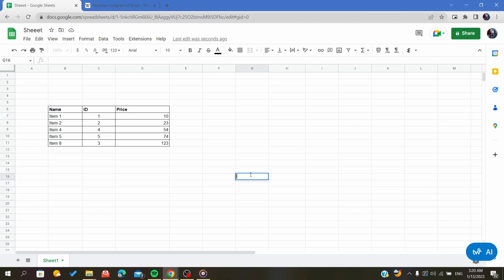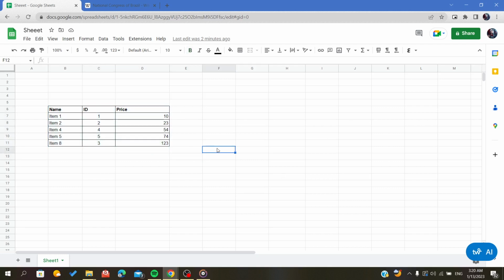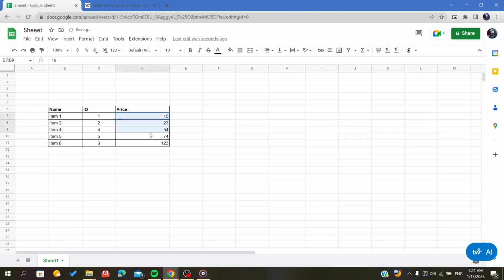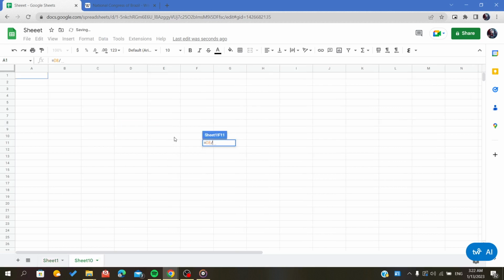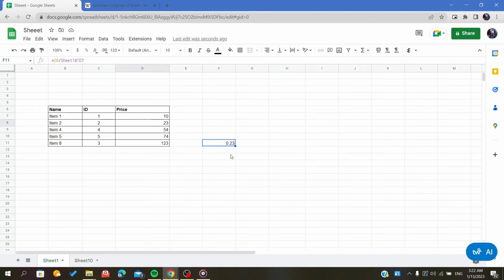How To Divide Google Sheets Tutorial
Today we talk about google sheets,formulas in google sheets,divide in google sheets,spreadsheets